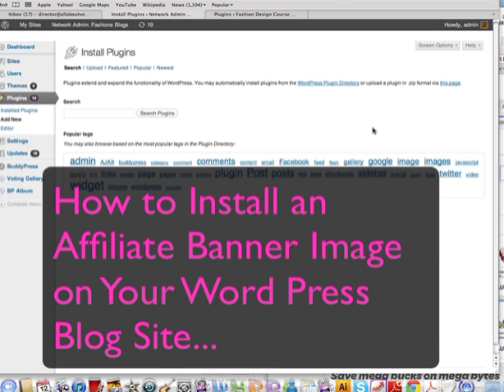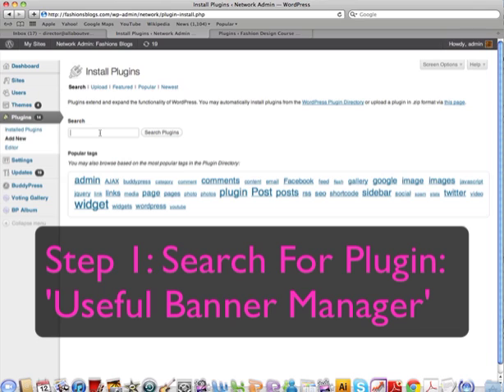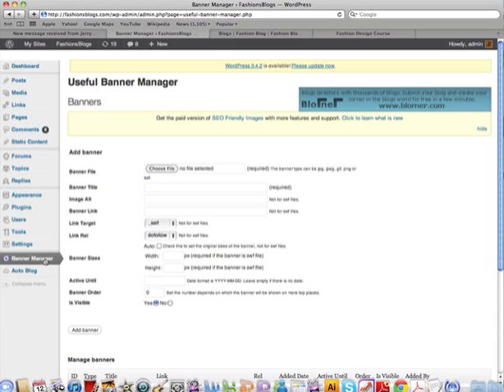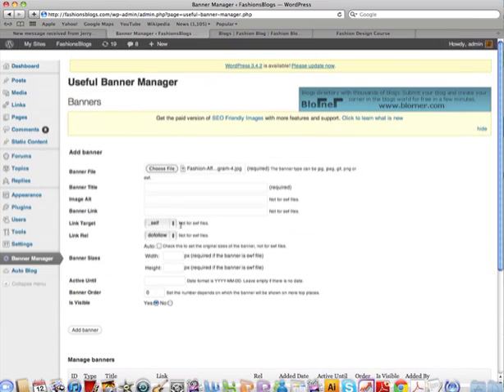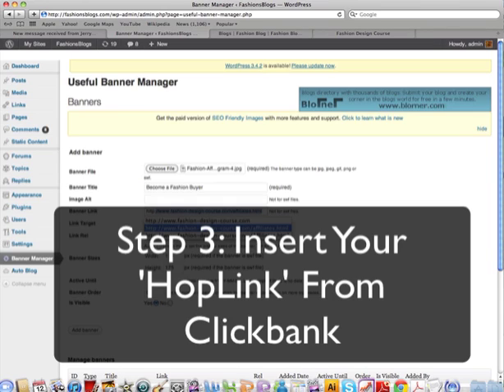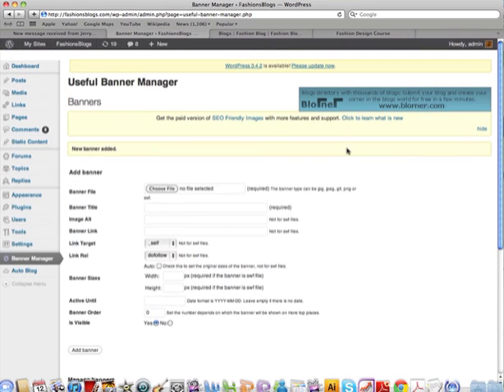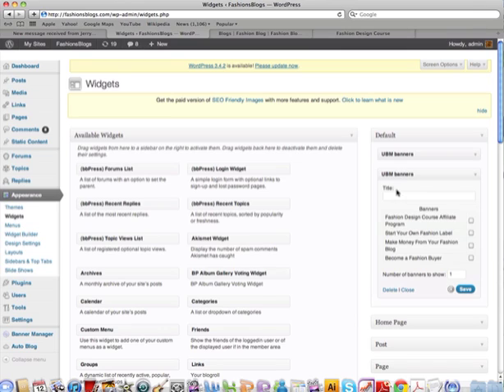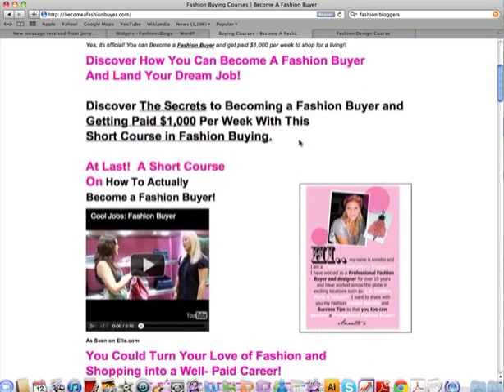How to install a Banner on your Blog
How to install a Banner Image on your Word Press Blog!